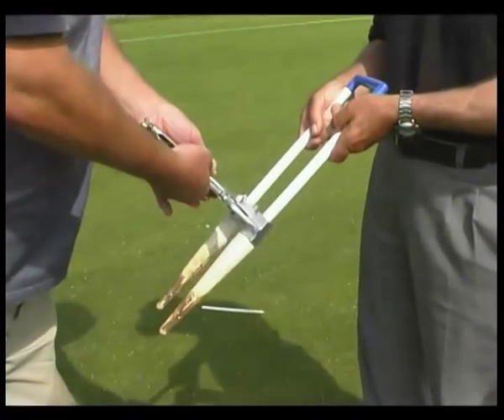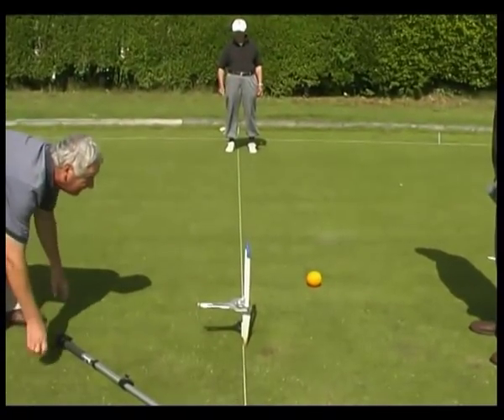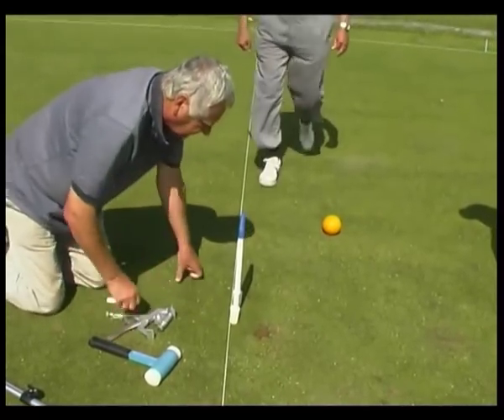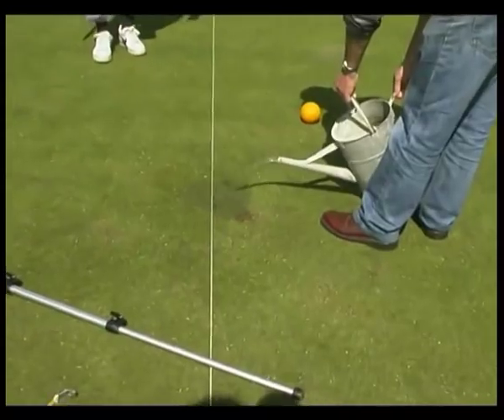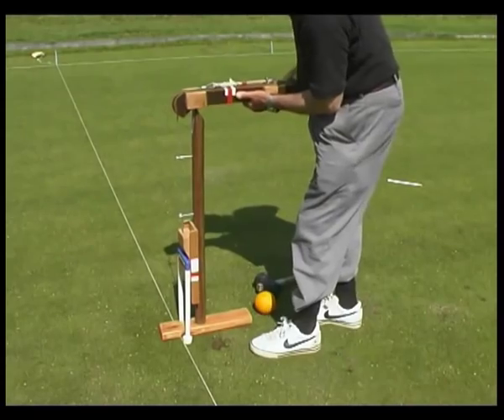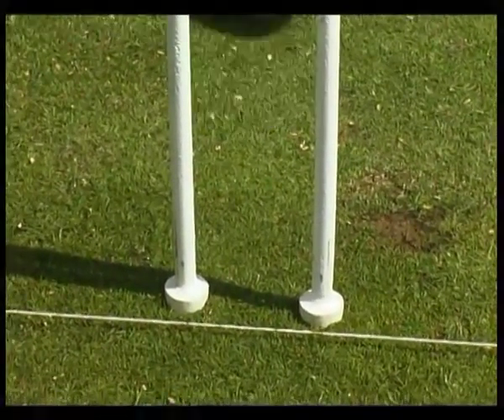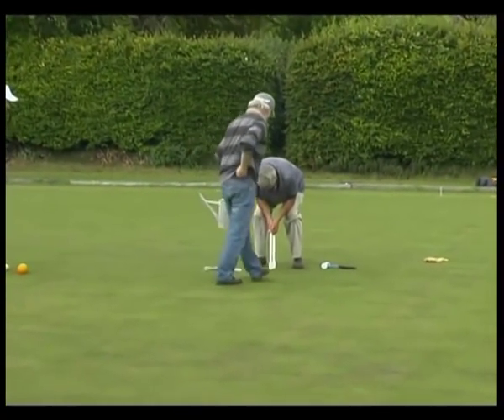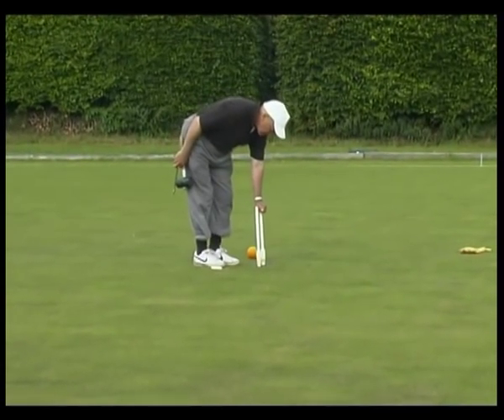George Woolhouse's way of hoop setting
George Woolhouse's way of hoop setting at Letchworth Croquet Club